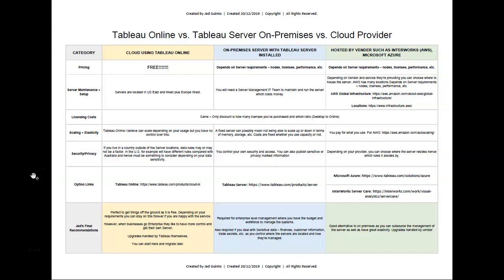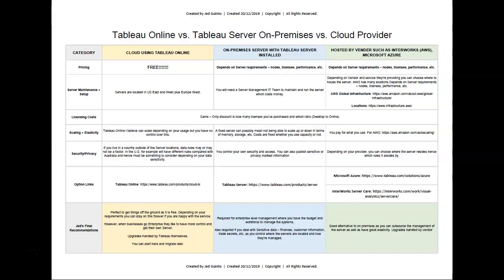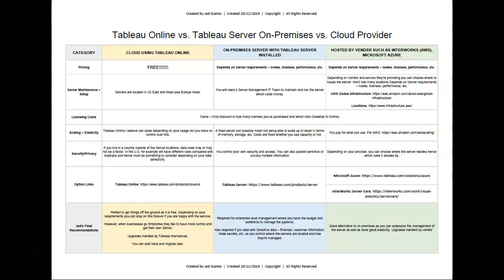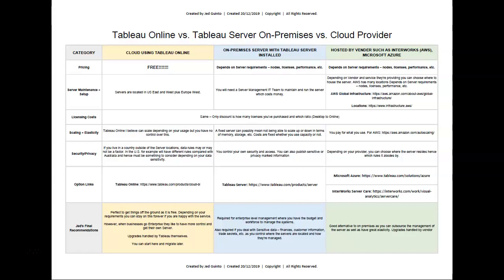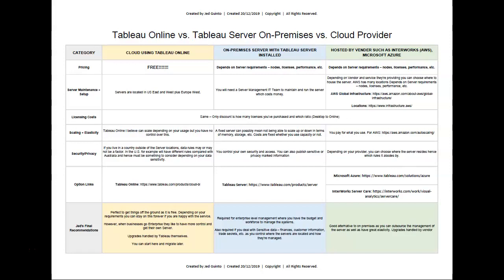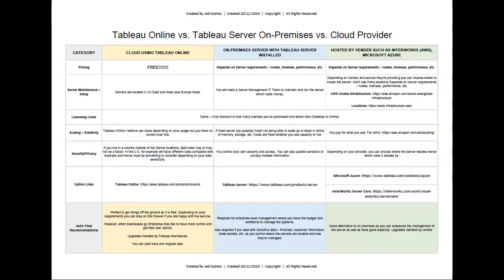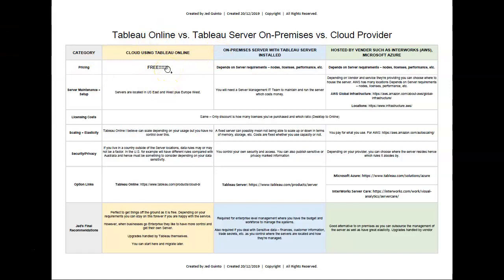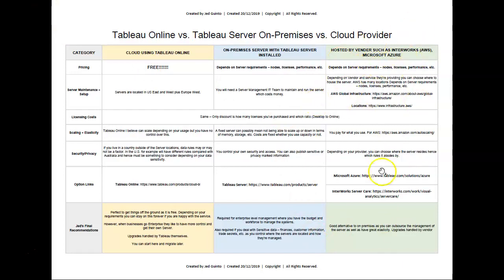Tableau Online vs. On-Premises (Tableau Server)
VIDEO DESCRIPTION:
Lesson 7 - In this video I'll be comparing different options for hosting the Tableau Online site. The first option is Tableau Online which are Servers hosted and managed by Tableau themselves. It's completely free and works great!

The second option is On-Premises Server. Basically your own company manages and hosts the servers. You'll need to employ someone to manage and maintain the servers, perform upgrades, check performance usage and more. Quite costly and not very flexible. But you get full control of the server.

The last option is hosted in the cloud by another company such as InterWorks. They'll design and manage the server and you simply pay them to do so. It's quite affordable and has great flexibility. You basically pay for what you use.